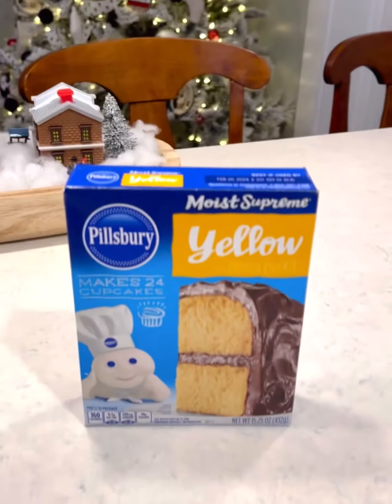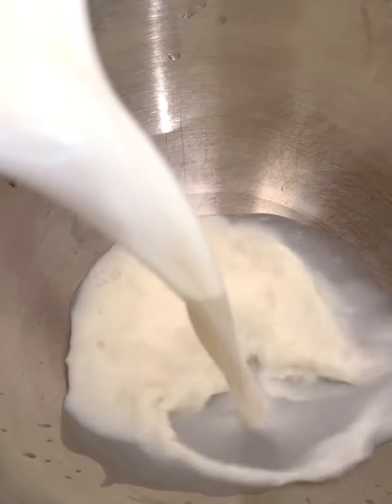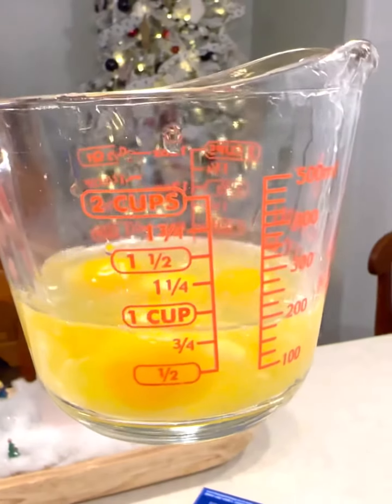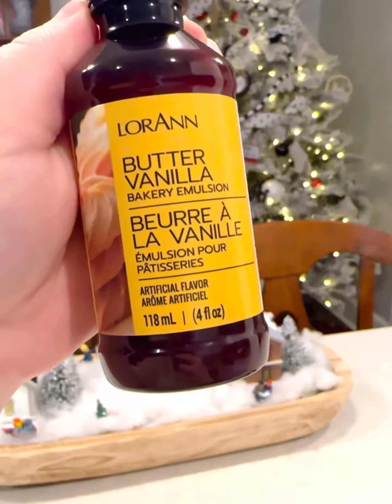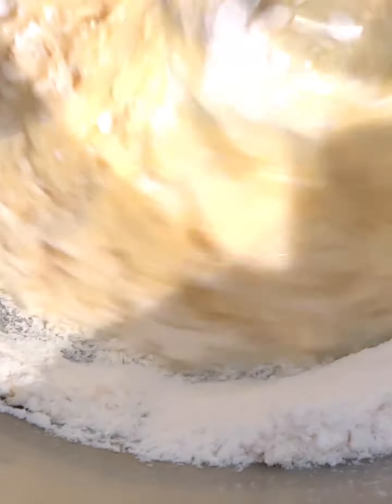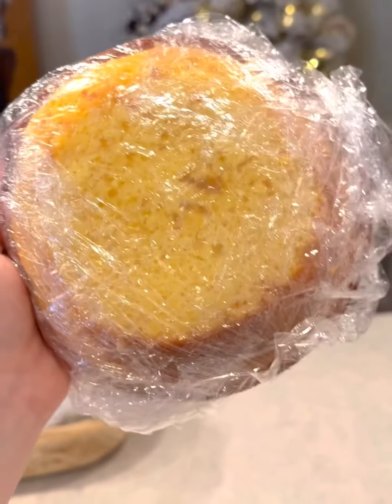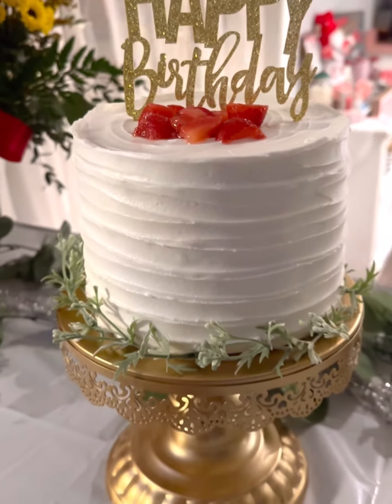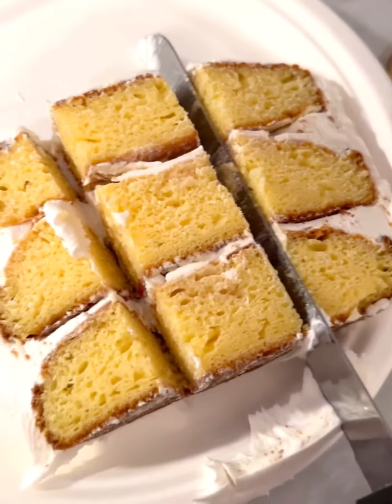Doctored box mix cake recipe🍰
This doctored box mix cake recipe is great for when you want a quick & delicious dessert!